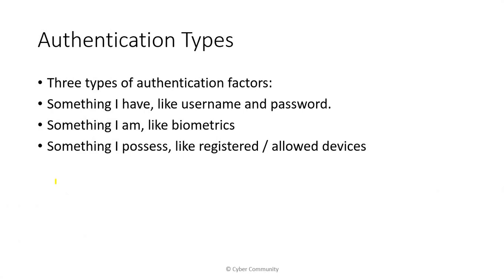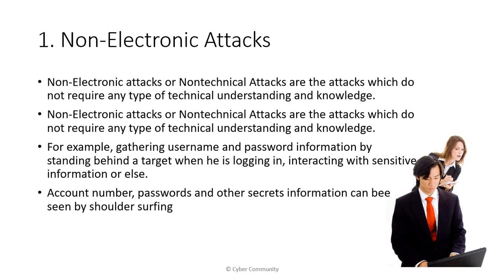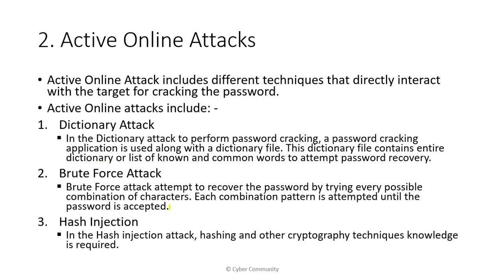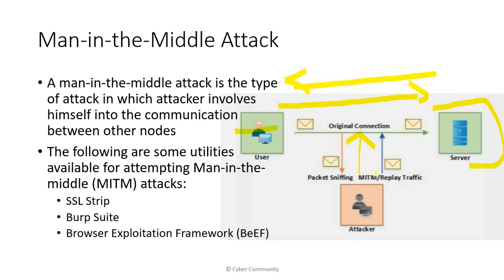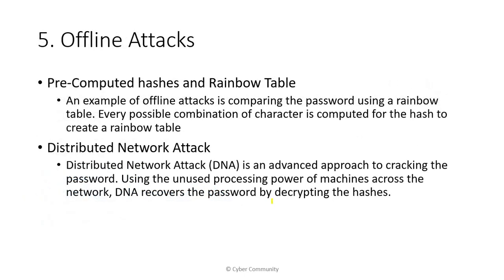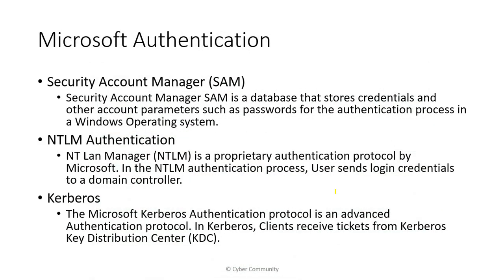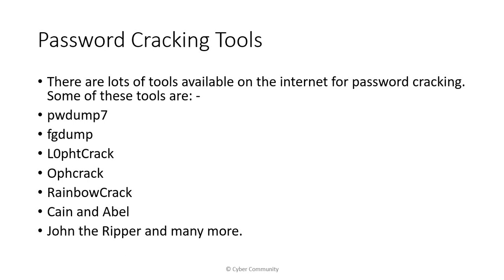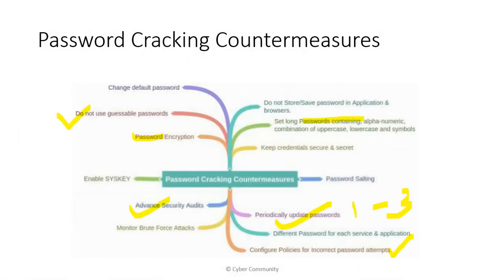What is Password cracking ? | How to Crack Passwords | Full explanation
In this video we have explained the password cracking, it techniques, countermeasures and the flow chart that how it works.

Topics:
how to crack passwords
password cracking
password
crack password
password hacking
how hackers really crack passwords
facebook password crack password cracker
how hackers really crack your password
how to hack password
cracking a password
how to hack passwords
how to crack password
how to crack a password
cracker how to crack password hashes
how to crack a wifi password
crack
how to
how to crack a winrar password
how to crack any password on pc